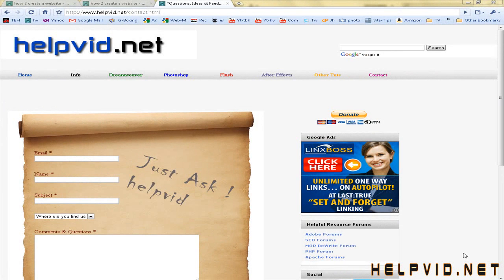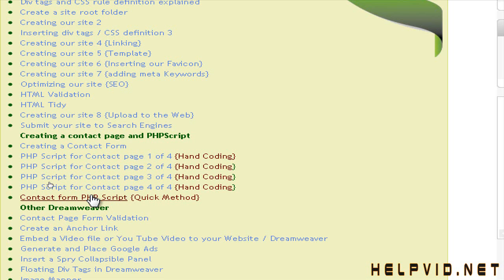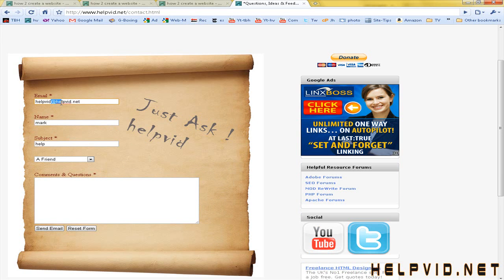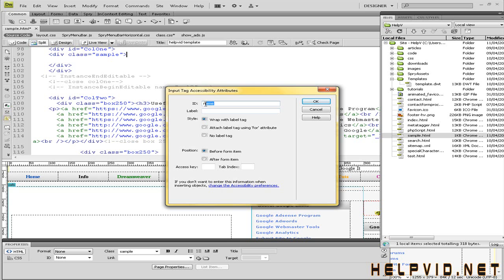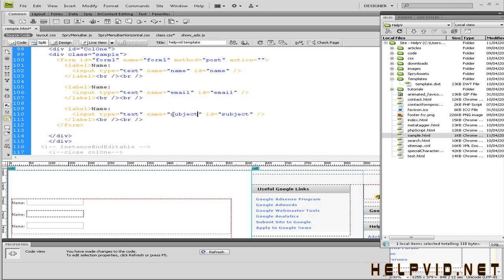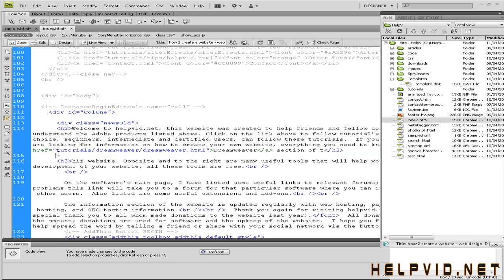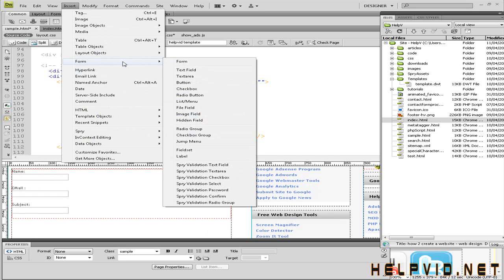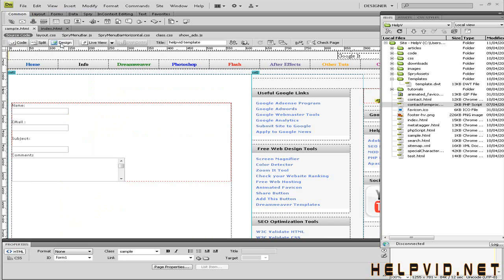Website Contact Page 1 of 2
In this first of a two part tutorial we will create a contact page for our website.  A contact page is an important part of any website as it provides your visitors the opportunity to contact you with a question, or to even forward feedback.  The form itself only gathers the information, be sure to watch the tutorials on how to create a PHP script that is required to forward that information to your own personal Email address.